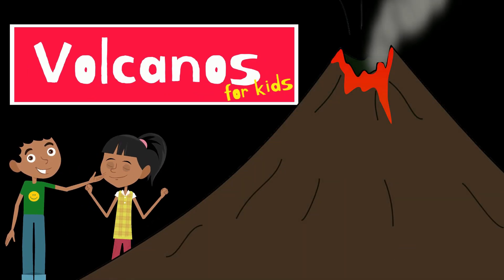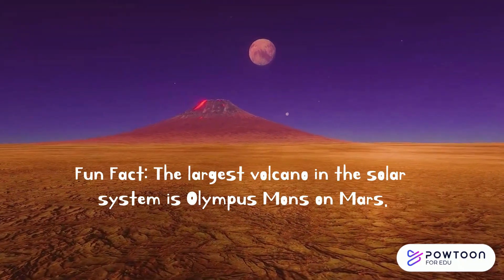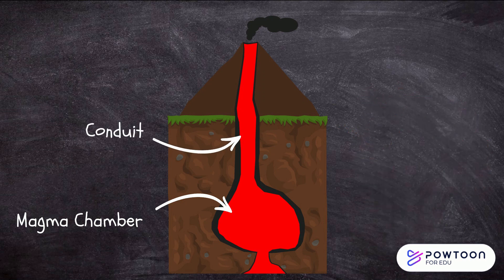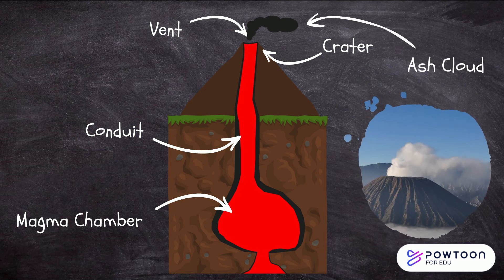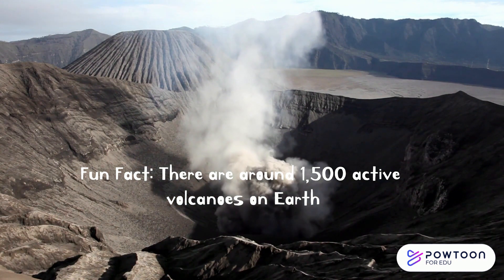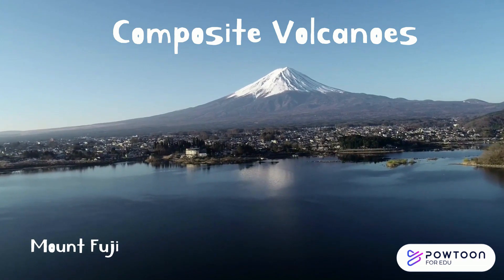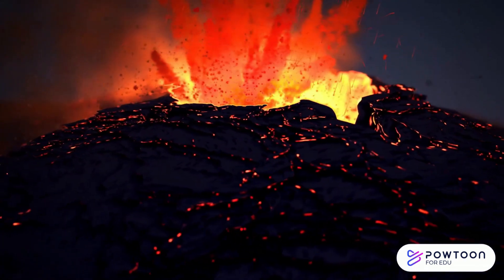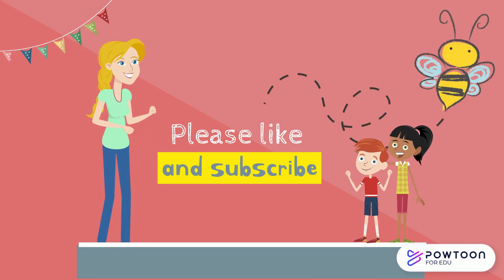Volcanoes for Kids | An Introduction to Volcanoes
Have you ever heard of volcanoes? They are one of the most fascinating natural wonders on Earth! In this video, we will be learning about volcanoes, what they are, how they are formed, and how they can be dangerous. Are you ready?